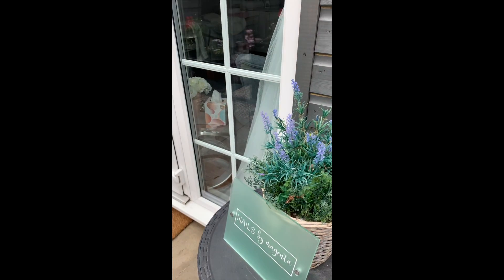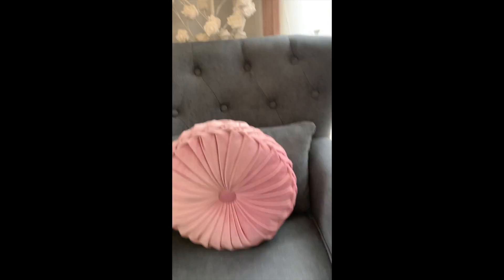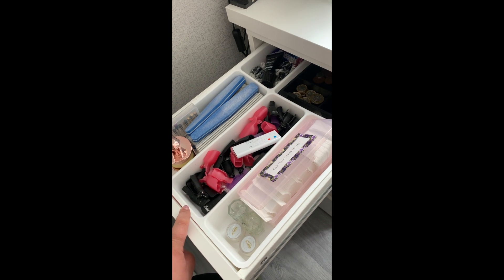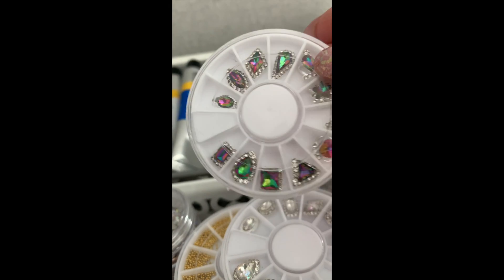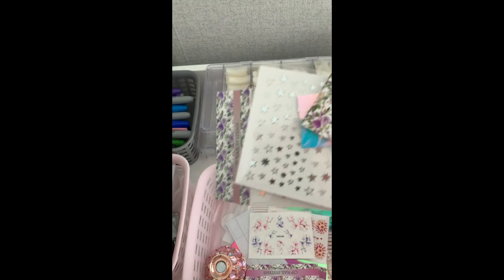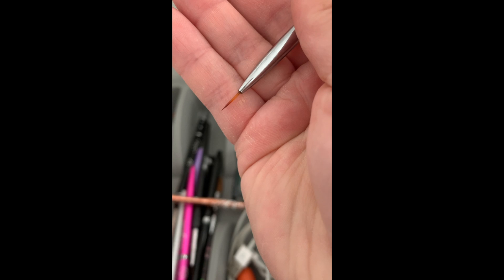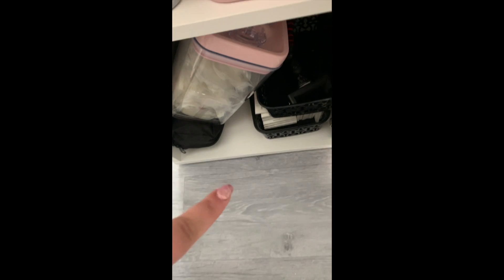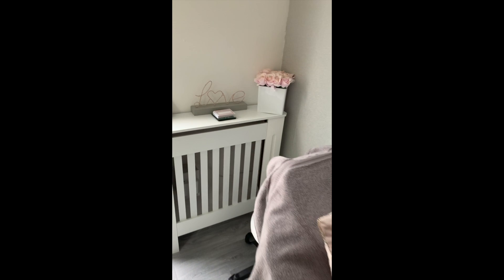2020 NAIL DESK TOUR - HOME SALON TOUR - WHATS IN MY DESK? - UK HOME NAIL STUDIO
Hey all,
Today you can step into my little work world, a tour of my home garden salon. A salon tour, seeing whats in my nail draws, uk nail tech salon and getting to see how I organise my equipment. So my salon was built by a company that was recommended to us which was ESSEX TIMBER, Joseph was amazing and just built it from scratch.

Theres a few things I want to change still, but its still new, and like I say i’ve only been working 2 months in it.

With Love
Nails By Magenta

Oxoxoxoxoxoxoxoxoxoxoxoxoxoxoxoxoxoxoxoxoxoxoxoxoxoxoxoxoxoxo

Pedicure chair

Ikea - Alex draws

Beauty bed

oxoxoxoxoxoxoxoxoxoxoxoxoxoxoxoxoxoxoxoxoxoxoxoxoxoxoxoxoxoxo